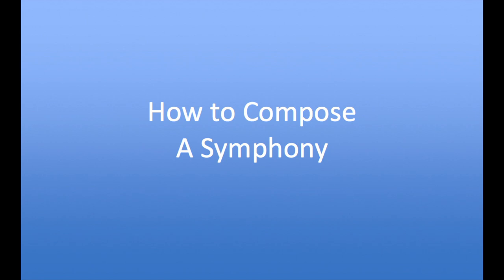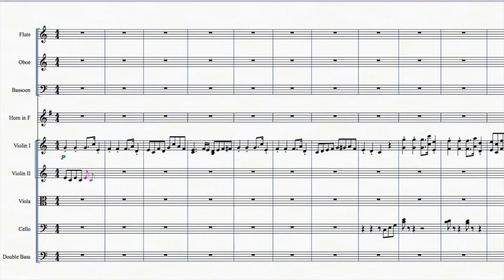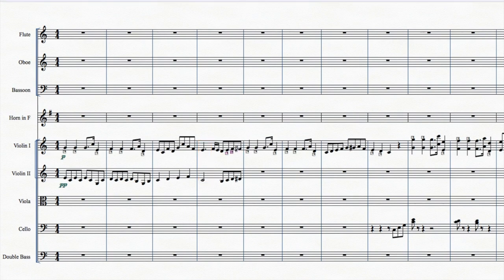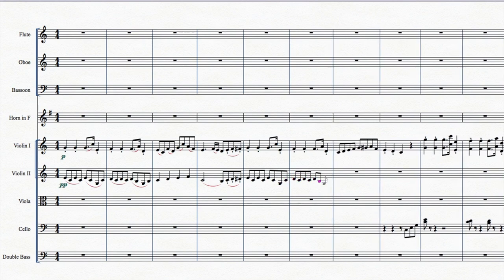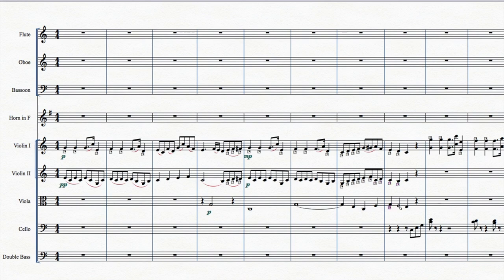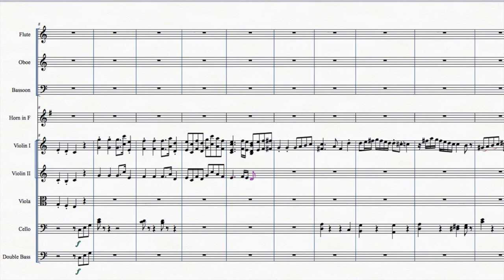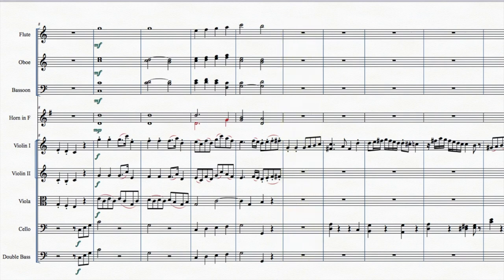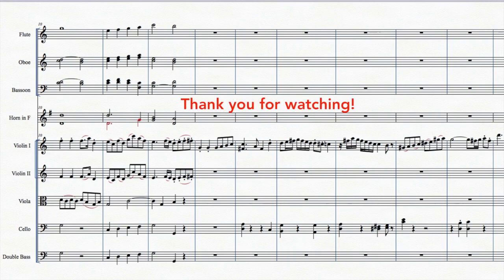How To Write A Symphony: Part 3 of 1st movement, Orchestration (Tutorial Symphony 1, M1, Vid 3)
I’ll show you how to write for orchestra. Here we’ll convert from sketch to full orchestra. If you love music and want to see how it’s put together – the secrets behind the sound – you may like this series.